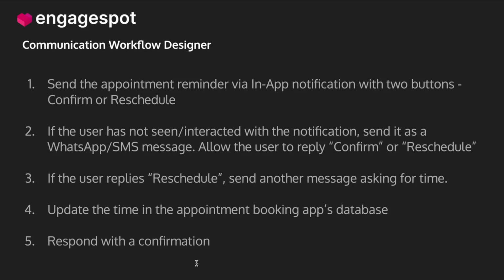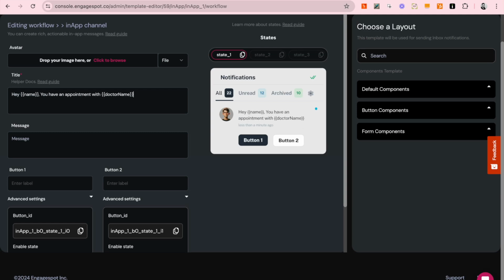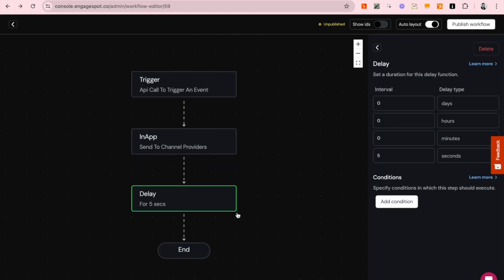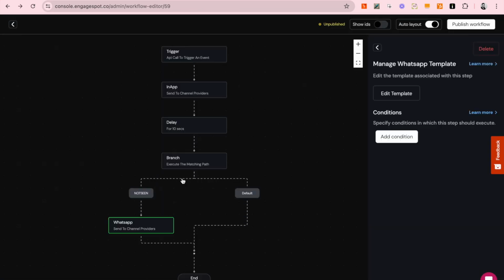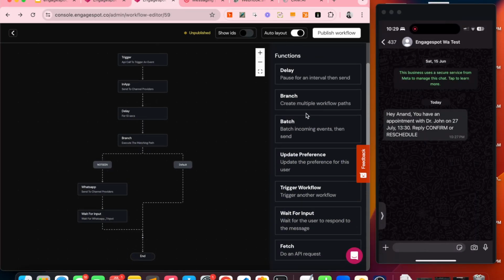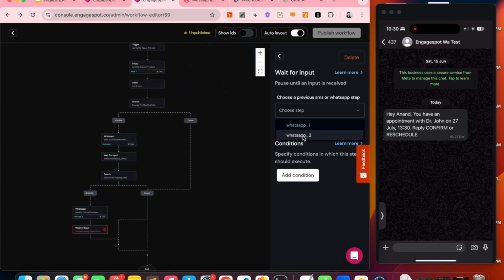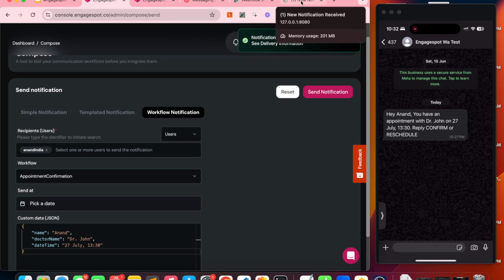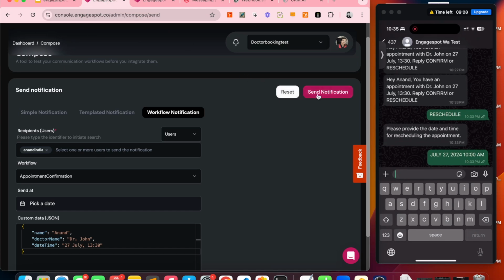Workflow Tutorial - Building 2-way Whatsapp notifications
In this tutorial, you'll learn how to build an appointment reminder notification sent via In-App and WhatsApp channel. The cool part is that users can either confirm or reschedule the appointment from the notification itself.

In the In-App message, we'll include two buttons - Confirm and Reschedule and for the Whatsapp message, we'll let the user reply to take an action.